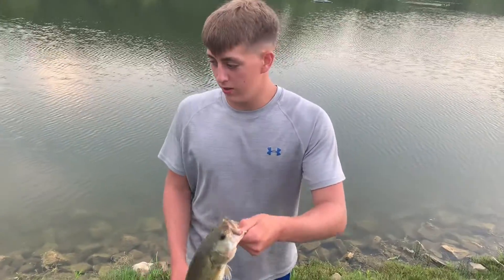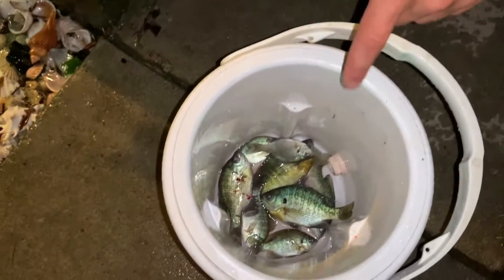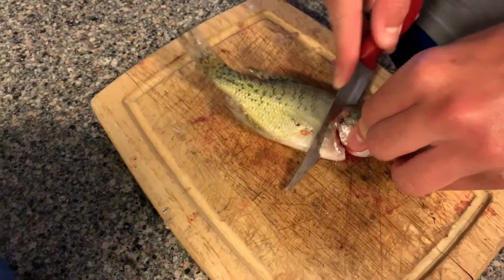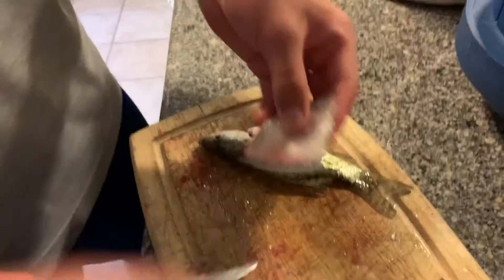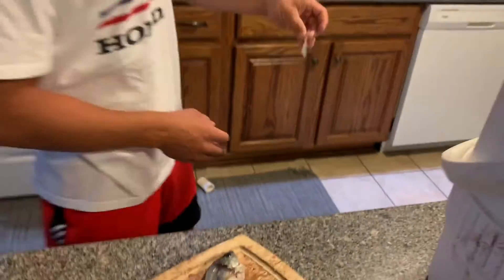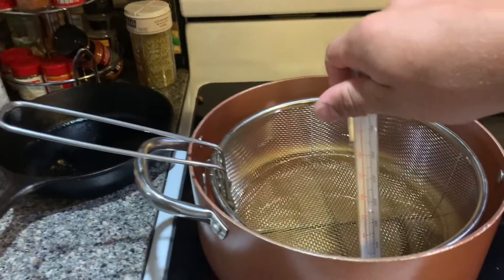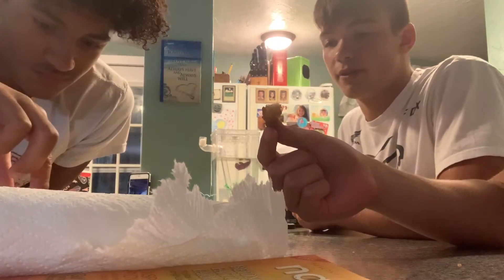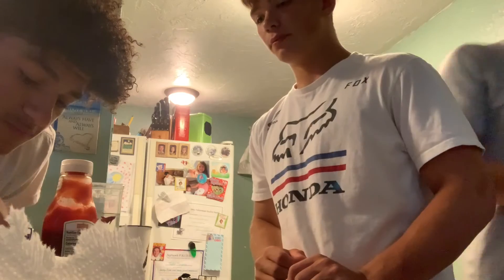Bluegill and Crappie fishing!!!(CATCH CLEAN & COOK!!)